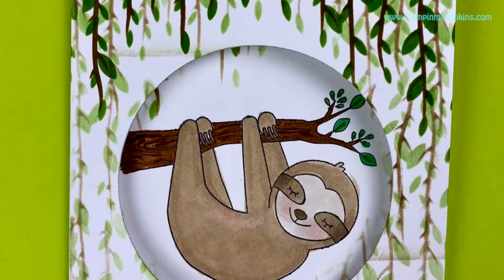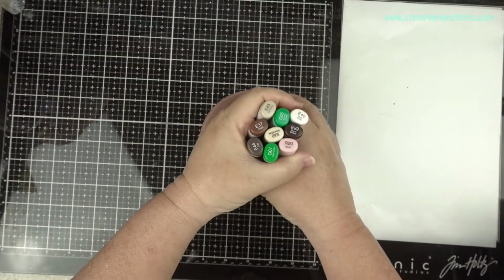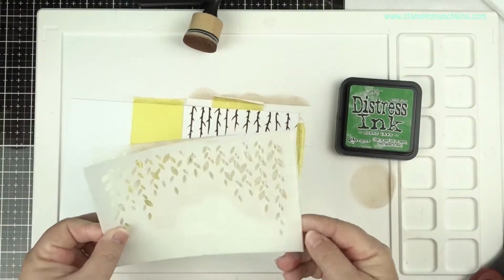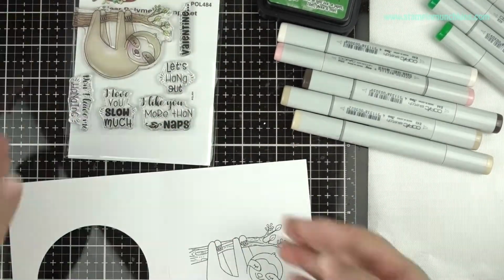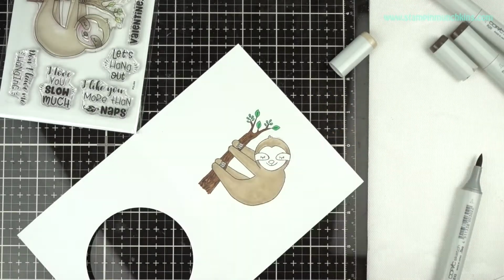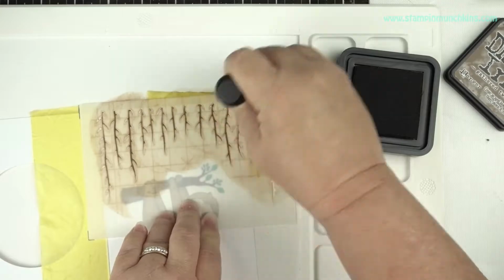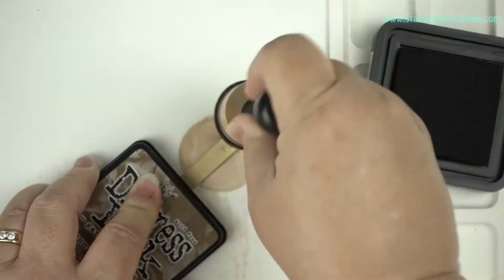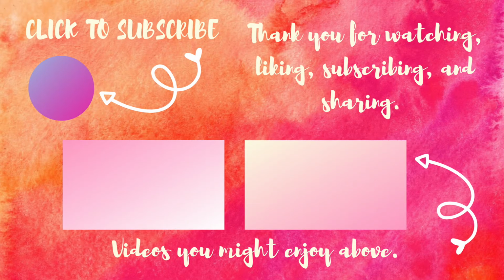Guest Design Team Card | Not2Shabby Shop | Peek-A-Boo Card | Darcie's Sloth | Copic Coloring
Hi creative friends,

Today I am so very excited to be a guest designer for the Not2Shabby Shop.  I made a Peek-a-Boo card using the cute sloth stamp from Darcie’s Heart and Home called Hang Out.  I hope you enjoy.

I am most appreciative of my new friends (new subscribers) and friends (old subscribers) who have been around a while.  I love having you all in my little YouTube community and I love when you comment as I read all of them and respond to you all, as well.

Thank you and aloha!
Cyn

Scor Buddy

Accent Opaque White Cardstock, 120 lb, 8.5”x11”

Tim Holtz 8.5 inch comfort trimmer SB.com
Tim Holtz 8.5 inch comfort trimmer RANGER

Tim Holtz Mini Ink Blending Tool SB.com
Tim Holtz Mini Ink Blending Tool RANGER

Tim Holtz 9.5 inch Non Stick Scissors SB.COM
Tim Holtz 9.5 inch Non Stick Scissors RANGER

Frog Tape, Yellow

Tim Holtz Distress Sprayer SB.com
Tim Holtz Distress Sprayer RANGER

COPIC COLORS:
Tree branch: E37, E29
Leaves: G05, G07
Sloth Body: E42, E43, E44
Sloth Face: E40, E43, E44, R20

The links are current as of the day of upload in my YouTube channel and blog. I receive a small percent of compensation when you click through and shop using the provided links. This helps me to directly support my YouTube channel and my small business.